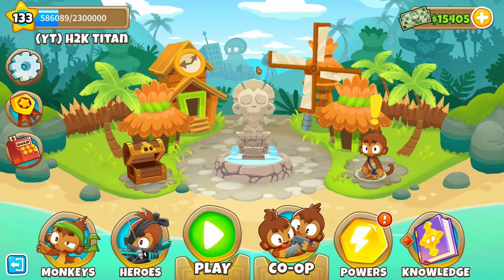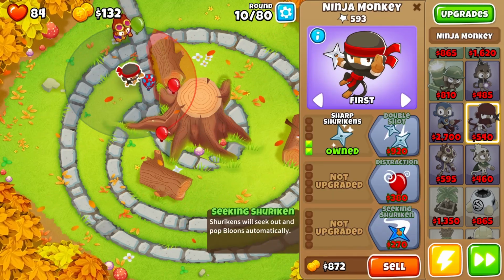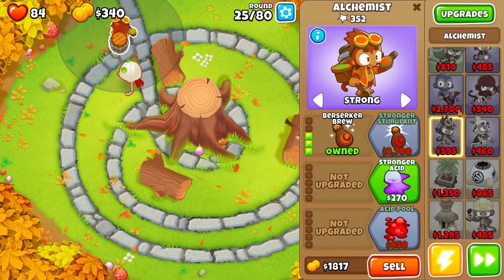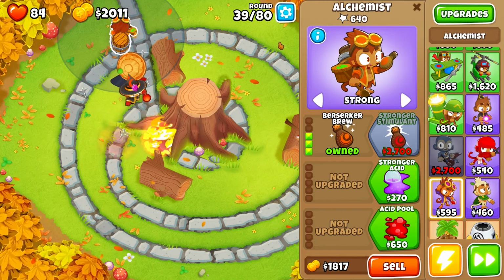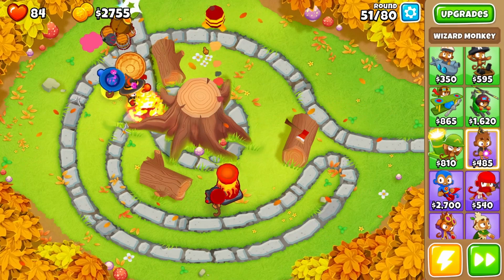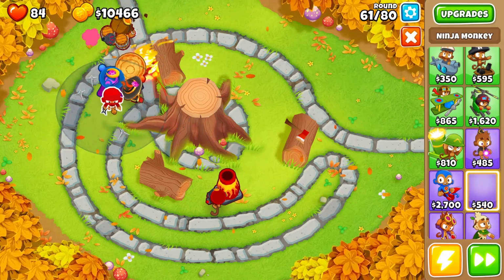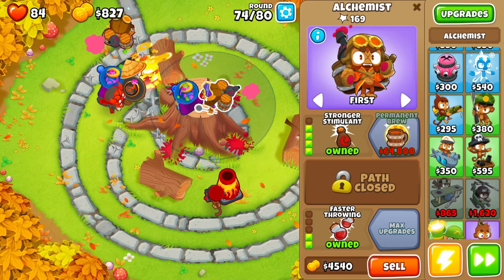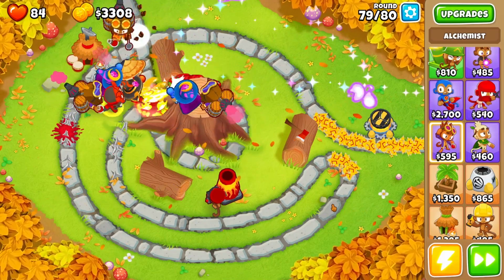BTD6 Alternate Bloons Rounds on Tree Stump [No Monkey Knowledge] [No Hero]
In this video I will show you guys an excellent strategy for beating Alternate Bloons Rounds on Tree Sump with no monkey knowledge and no hero. This strategy is extremely easy to setup and with certainly grant you a completion for this map. For this strategy during the initial few rounds you will loose a few lives but one we establish our main towers we will complete the map with roughly 80-90 lives remaining.

Also if you have any feedback to help improve the content of my channel feel free to drop a comment and let me know.

Also be sure to drop a comment on my 100 subscriber video if you want a chance to enter the give-away.

Song and Artist:
1- Aeden & Harley Bird – Find A Way Out
2- Andromedik - She
3- Axen & HYLO – Habits ft. AKACIA
4- Cartoon – On_On (feat. Daniel Levi)
5- Cartoon – Why We Lose (feat. Coleman Trapp)
6- Seki- Burn Me Down